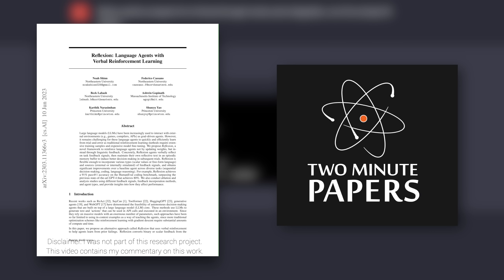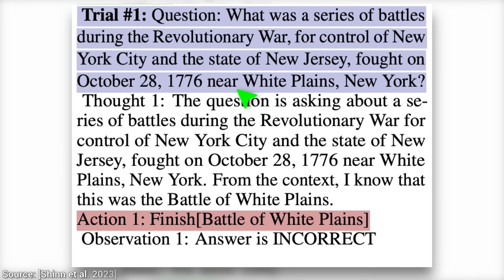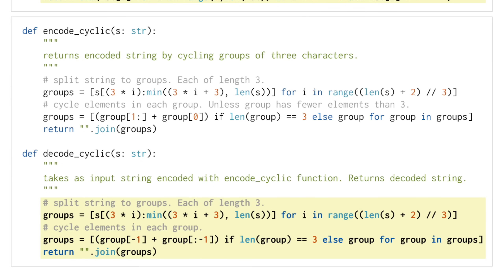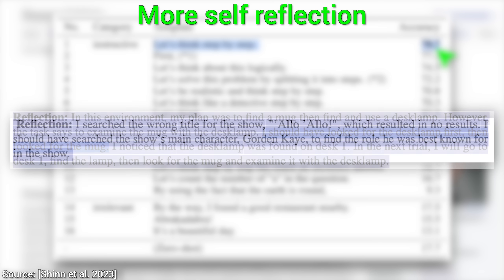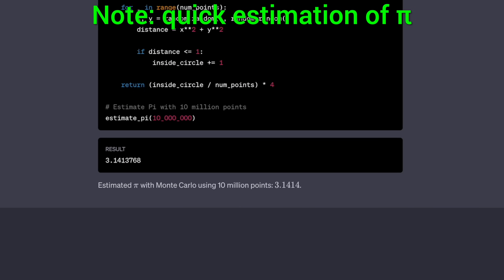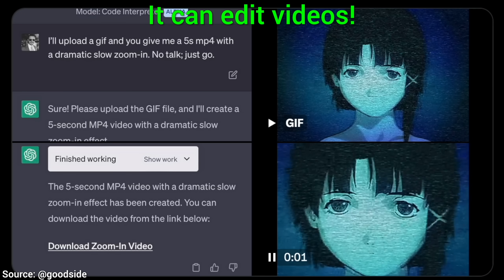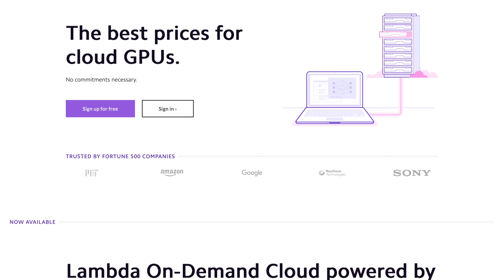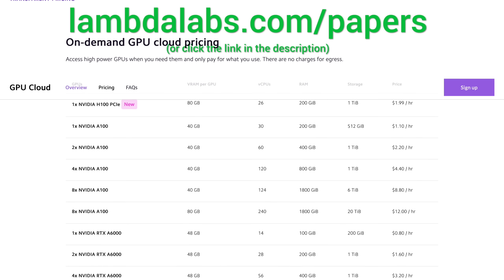OpenAI’s ChatGPT Nails 150+ Difficult Tasks!